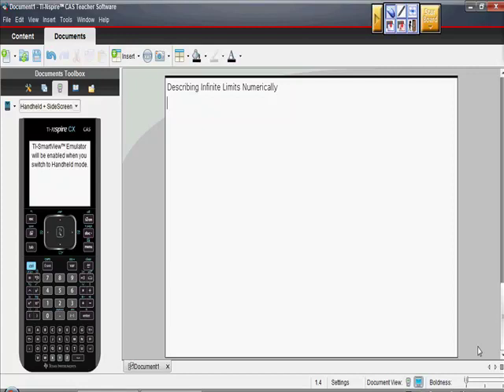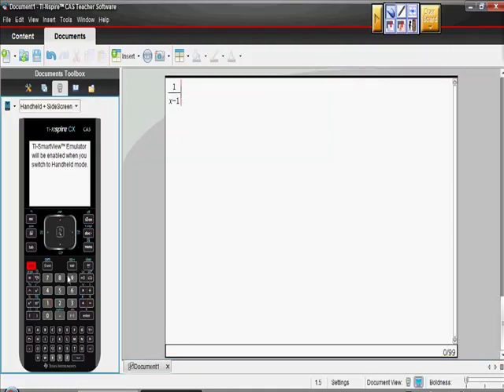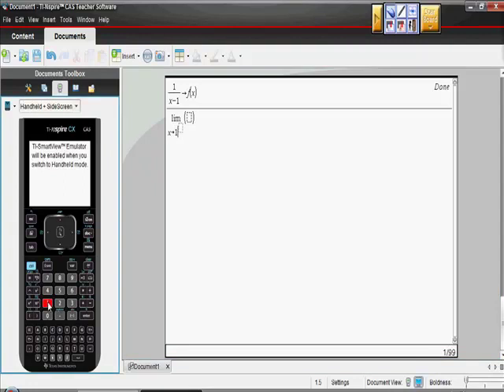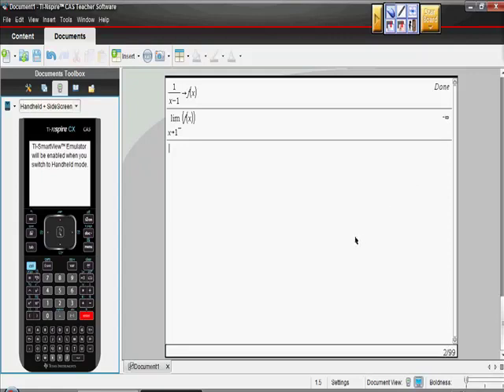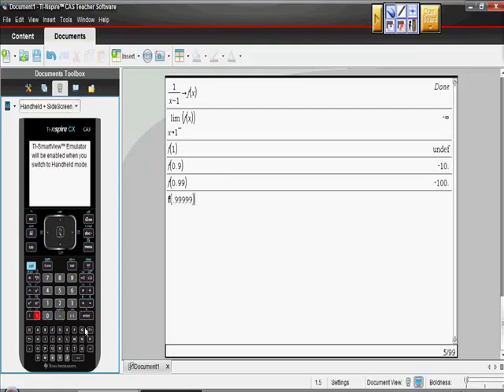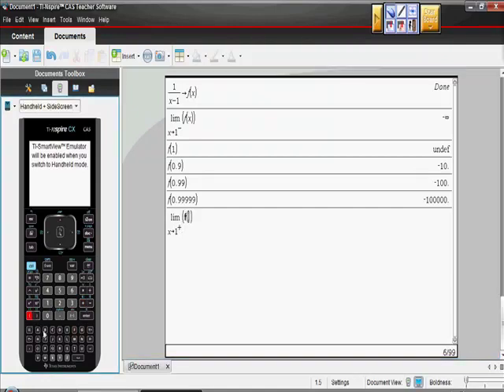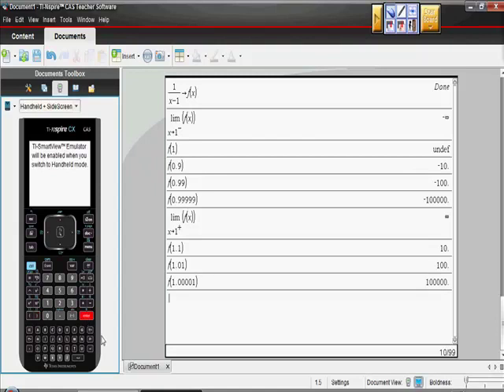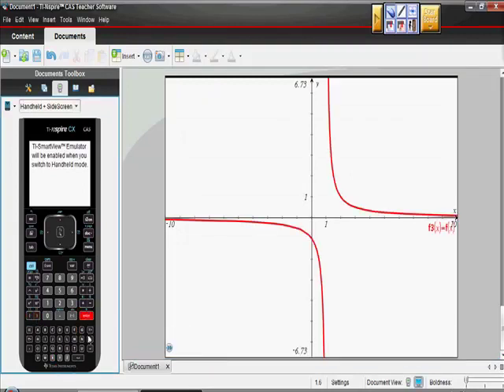Infinite Limits Numerically AP Calculus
This video tutorial suggestes some ways of evaluating an infinite limit numerically.  We go through the use of a graphing utility